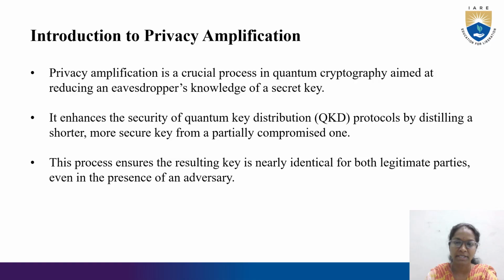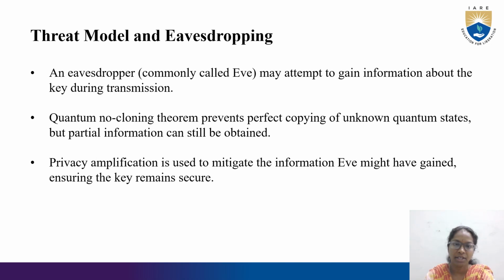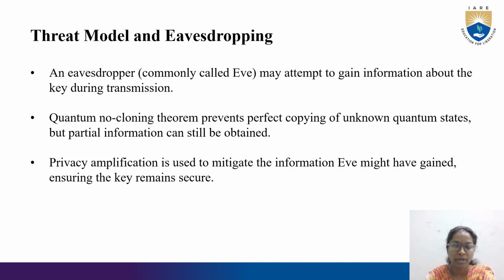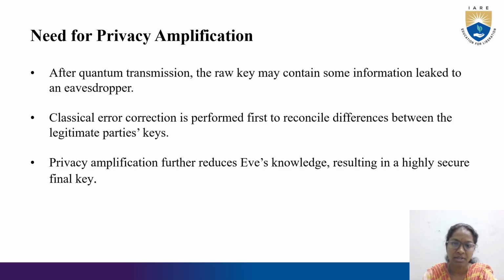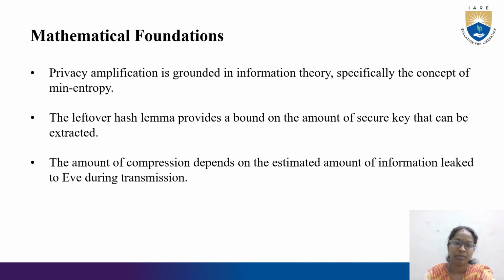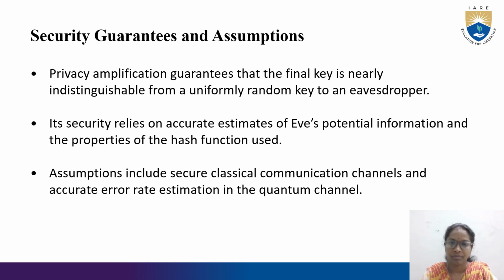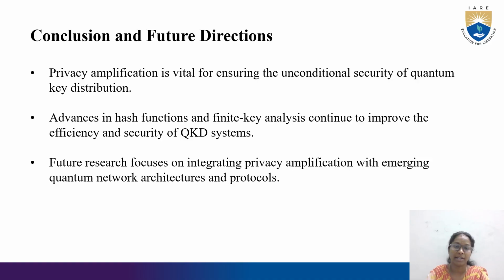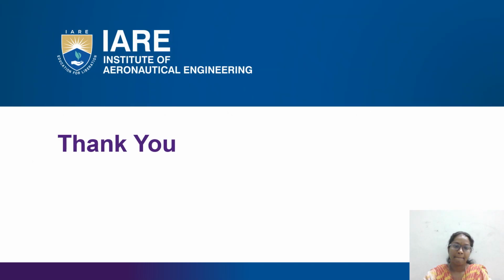QUANTUM COMPUTING 1